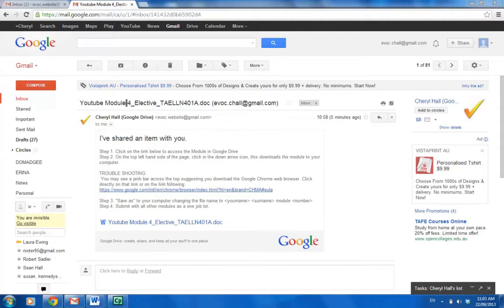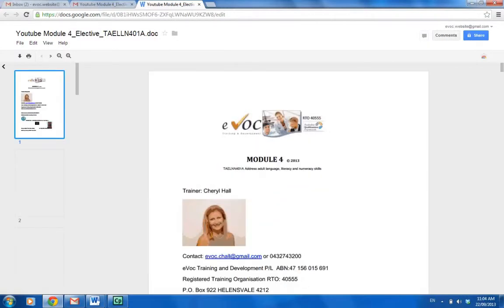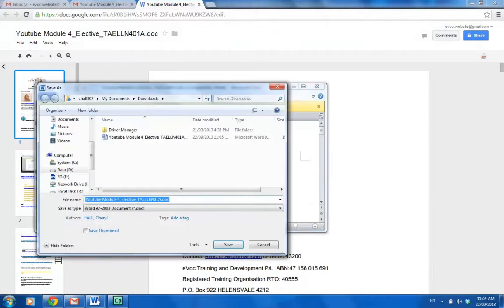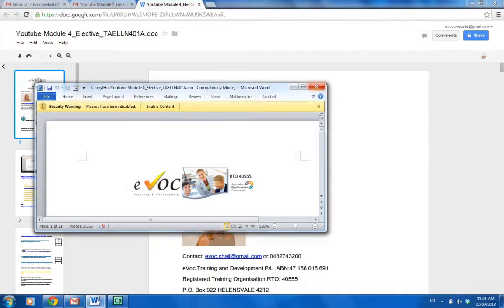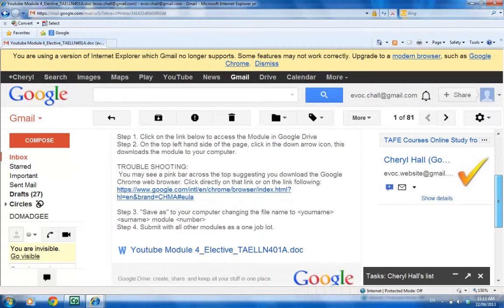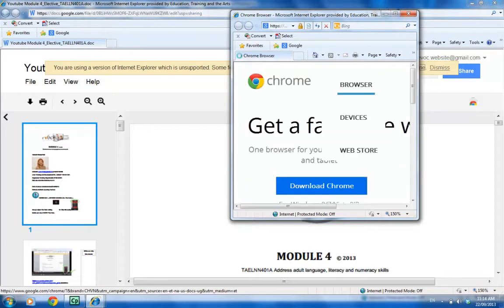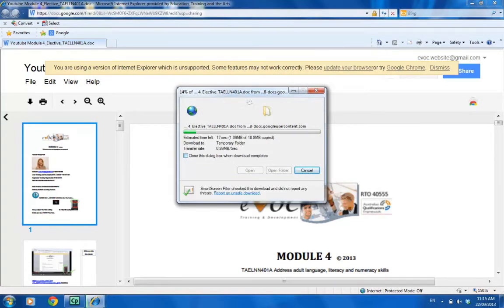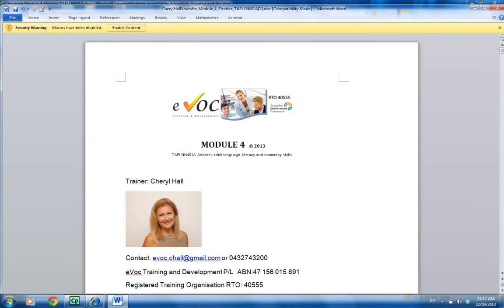How to download modules